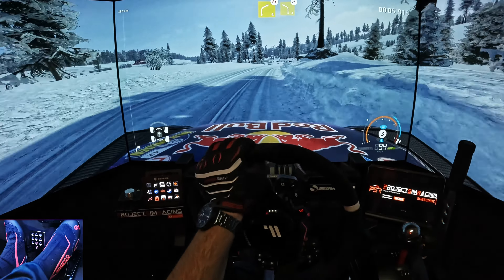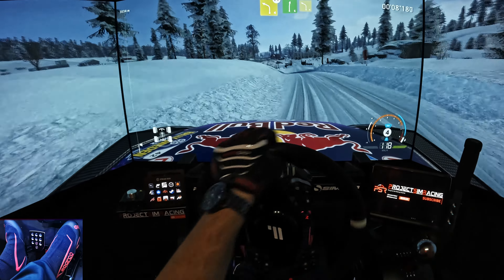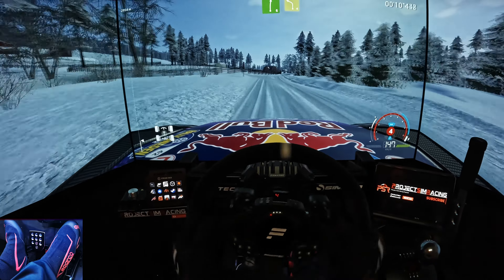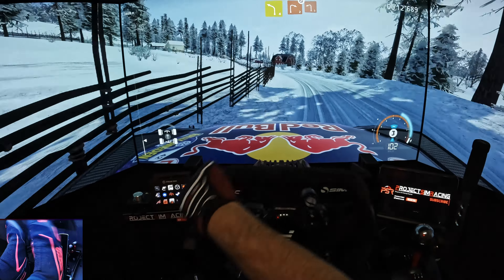WRC Generations | Rally Sweden First Gameplay | Fanatec CSL DD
POV of my first WRC Generations Rally Sweden gamplay in the new hybrid Ford Puma. Fanatec wheel + triple 55" screens setup.

🤝𝐘𝐨𝐮𝐫 𝐬𝐮𝐩𝐩𝐨𝐫𝐭 𝐦𝐚𝐤𝐞𝐬 𝐚 𝐡𝐮𝐠𝐞 𝐝𝐢𝐟𝐟𝐞𝐫𝐞𝐧𝐜𝐞, 𝐓𝐇𝐀𝐍𝐊 𝐘𝐎𝐔!🙏

•𝐁𝐞𝐳𝐞𝐥-𝐅𝐫𝐞𝐞 𝐊𝐢𝐭 (hides the bezels) – You'll need two kits if your displays are larger than 32"➡️
📝 𝐅𝐨𝐫 𝐚 𝐜𝐨𝐦𝐩𝐥𝐞𝐭𝐞 𝐥𝐢𝐬𝐭 𝐨𝐟 𝐦𝐲 𝐠𝐞𝐚𝐫, 𝐯𝐢𝐞𝐰 𝐭𝐡𝐞 𝐝𝐞𝐬𝐜𝐫𝐢𝐩𝐭𝐢𝐨𝐧 𝐨𝐟 𝐦𝐲 𝐬𝐞𝐭𝐮𝐩 𝐭𝐨𝐮𝐫 𝐯𝐢𝐝𝐞𝐨 𝐡𝐞𝐫𝐞

💻𝐏𝐂 𝐒𝐩𝐞𝐜𝐢𝐟𝐢𝐜𝐚𝐭𝐢𝐨𝐧
•𝐓𝐫𝐢𝐩𝐥𝐞 𝐒𝐜𝐫𝐞𝐞𝐧𝐬: LG C1 55" TVs ➡️
•𝐄𝐝𝐢𝐭𝐢𝐧𝐠 𝐃𝐢𝐬𝐩𝐥𝐚𝐲: ➡️
•𝐂𝐏𝐔: Intel Core i9-13900K ➡️
•𝐌𝐨𝐭𝐡𝐞𝐫𝐛𝐨𝐚𝐫𝐝: ASUS ROG Strix Z790-E ➡️
     •𝐆𝐏𝐔: RTX 4090
•𝐑𝐀𝐌: CORSAIR VENGEANCE DDR5 32GB 7000MHz ➡️
•𝐌𝐚𝐢𝐧 𝐝𝐢𝐬𝐤: Samsung 990 PRO SSD 2TB ➡️
•𝐒𝐞𝐜𝐨𝐧𝐝 𝐝𝐢𝐬𝐤: SAMSUNG 980 PRO SSD 2TB ➡️
•𝐓𝐡𝐢𝐫𝐝 𝐝𝐢𝐬𝐤: SAMSUNG 870 QVO SSD 4TB ➡️
•𝐏𝐨𝐰𝐞𝐫 𝐒𝐮𝐩𝐩𝐥𝐲: Asus ROG Thor 1200W Platinum ➡️
•𝐂𝐚𝐬𝐞: Cooler Master MasterCase H500M ➡️

🌟𝐁𝐞𝐜𝐨𝐦𝐞 𝐚 𝐂𝐡𝐚𝐧𝐧𝐞𝐥 𝐌𝐄𝐌𝐁𝐄𝐑 𝐚𝐧𝐝 𝐠𝐞𝐭 𝐞𝐱𝐜𝐥𝐮𝐬𝐢𝐯𝐞 𝐛𝐚𝐝𝐠𝐞𝐬, 𝐩𝐥𝐮𝐬 𝐬𝐞𝐞 𝐲𝐨𝐮𝐫 𝐧𝐚𝐦𝐞 𝐟𝐞𝐚𝐭𝐮𝐫𝐞𝐝 𝐚𝐭 𝐭𝐡𝐞 𝐞𝐧𝐝 𝐨𝐟 𝐞𝐚𝐜𝐡 𝐯𝐢𝐝𝐞𝐨!➡️

𝐓𝐡𝐚𝐧𝐤 𝐲𝐨𝐮 𝐟𝐨𝐫 𝐛𝐞𝐢𝐧𝐠 𝐚 𝐩𝐚𝐫𝐭 𝐨𝐟 𝐭𝐡𝐞 𝐏𝐫𝐨𝐣𝐞𝐜𝐭 𝐒𝐢𝐦 𝐑𝐚𝐜𝐢𝐧𝐠 𝐜𝐨𝐦𝐦𝐮𝐧𝐢𝐭𝐲 - 𝐈 𝐚𝐩𝐩𝐫𝐞𝐜𝐢𝐚𝐭𝐞 𝐞𝐚𝐜𝐡 𝐚𝐧𝐝 𝐞𝐯𝐞𝐫𝐲 𝐨𝐧𝐞 𝐨𝐟 𝐲𝐨𝐮!